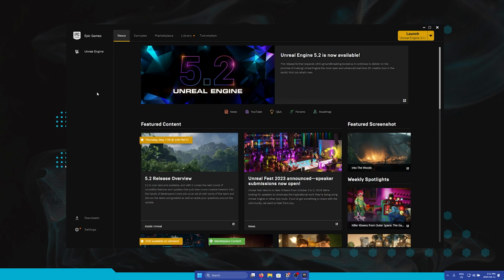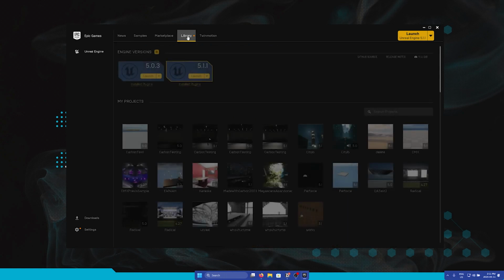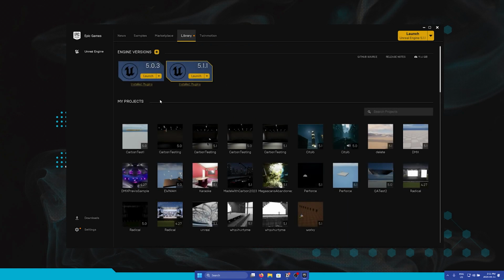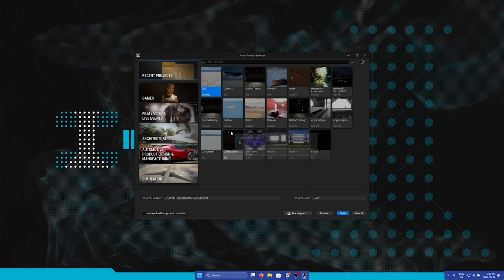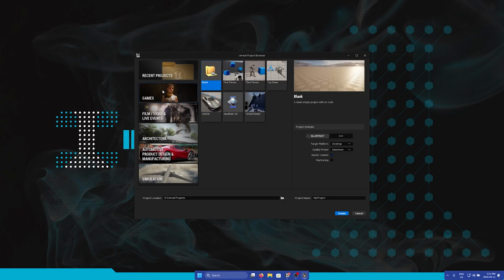Lesson 1- Creating a new Project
Installing Unreal Engine and creating a new blank project.
Resources:
The Professional DMX toolkit and library for Live and Virtual events in Unreal Engine.